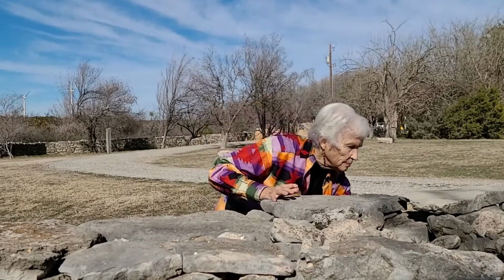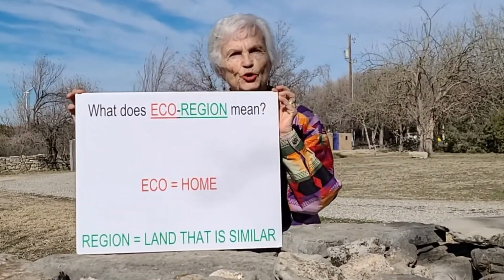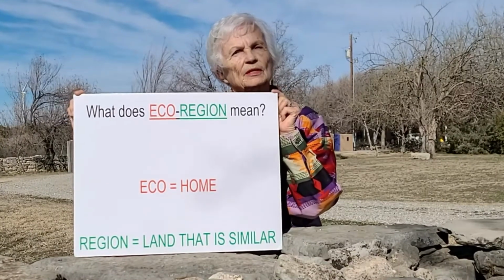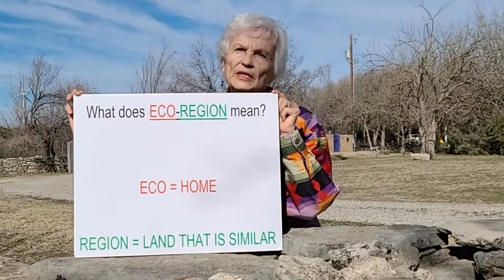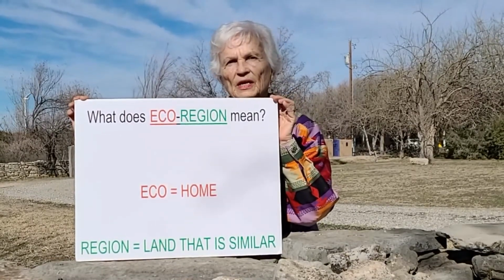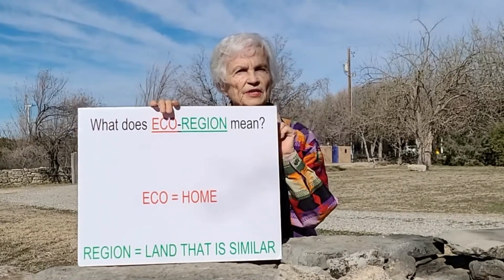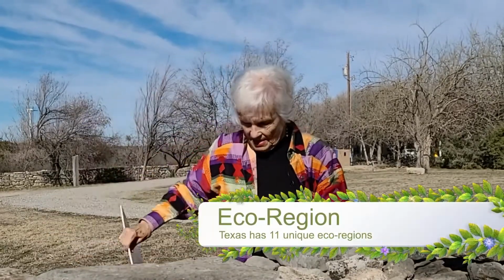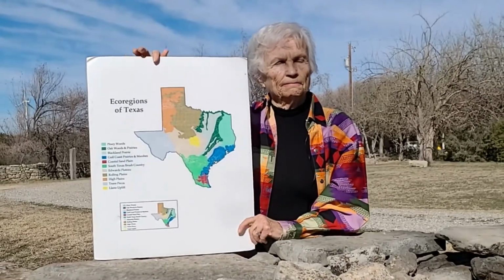Intro for 3rd Graders (Leo Unit), 2021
Executive Director, Peggy Maddox, introduces students to the Kids on the Land mission and gives students knowledge of their place on the Grand Prairie eco-region of Texas